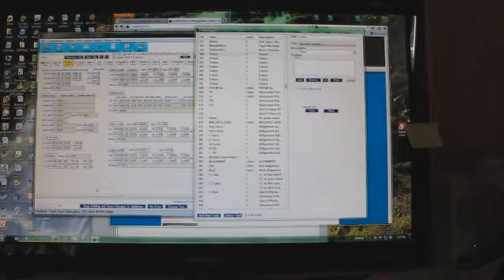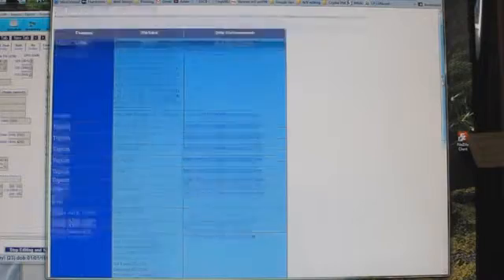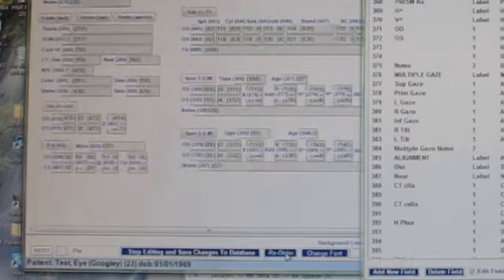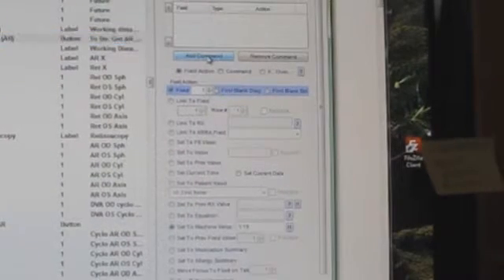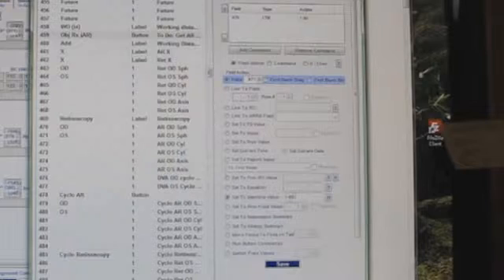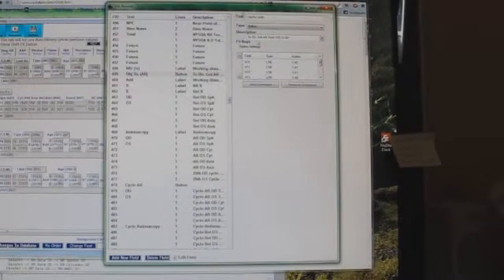Crystal PM RT 5100 Integration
Tutorial on importing data from the RT 5100 console to your medical records.  Note: At 1:15 when I explain how to view the imported data, I only used that to compare the data fields in the imported data to the data fields provided on the Crystal website for the RT 5100 .xml file.  When you program the buttons in your medical records and assign your EHR fields to the corresponding import data filed, you just hit the print button on the RT console twice to transmit the data to the computer.  Then when you click on a programmed button in your EHR, the corresponding fields will fill from the data that was transmitted. That data will continue to be available for importing into the medical record by the button functions until the existing xml file is replaced by hitting the print key on the RT 5100 console twice again.

Also, when I was discussing programming the combo button to import the AR, AK and LM, you would most likely want to add the phoropter import fields to that button.  When you hit the print button on the console to send the data to computer, it will reset the console and overwrite the existing xml file so you have to put the card into the console to transfer your AR, AK and LM data to the console first.  Then do the subjective refraction.  Then hit the print button to send all the data to the xml file on the computer.  Once the data is on the computer you can import it into the desired fields with the buttons.

If you have multiple AR readings (say unaided, over CL and/.or cyclo) or lensmeter readings you will have to import each one via the console and into Crystal independently because the console only holds one AR reading or one LM reading.